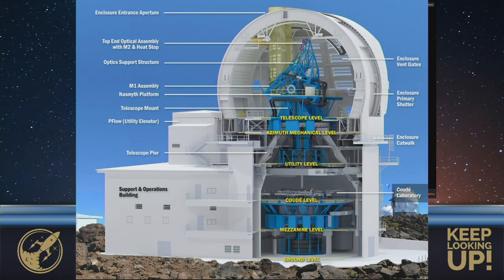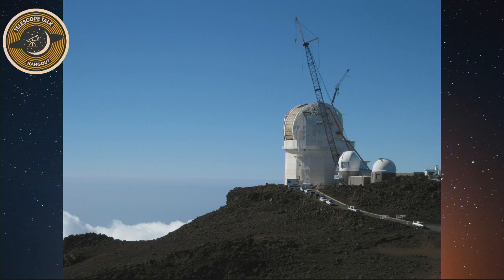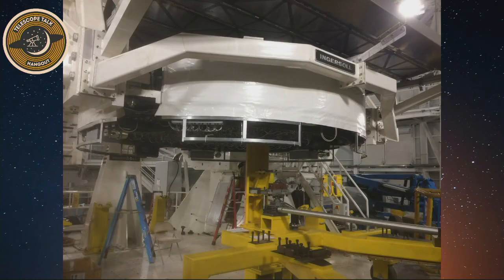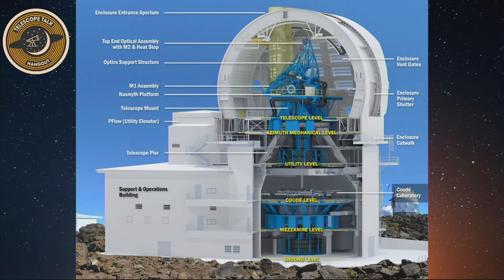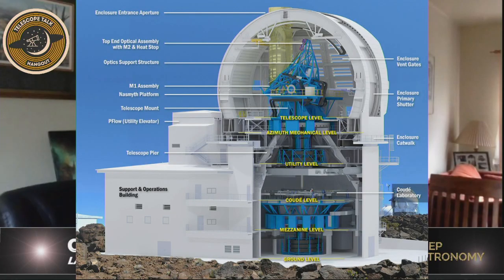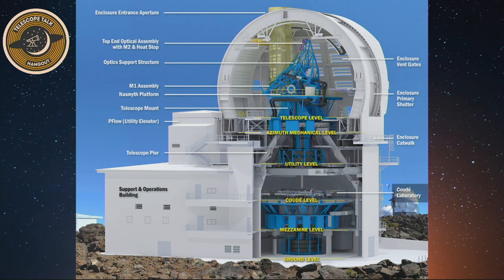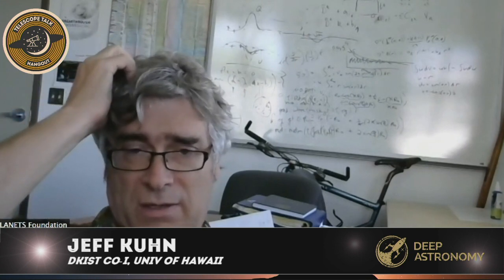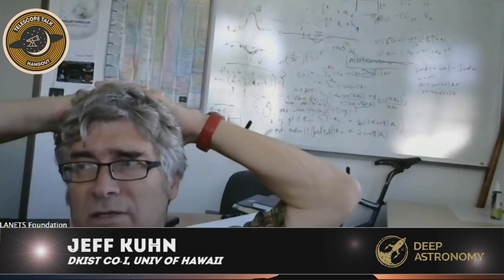The DKIST Solar Telescope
The Daniel K. Inouye Solar Telescope (DKIST) is currently under construction on Haleakala in Hawaii.  This ground-based flagship observatory promises to shed light on the fundamental physical processes that govern the behavior of the Sun and many other astrophysical objects that continue to remain elusive.

Please join Dr. Jeff Kuhn, Dr. Svetlana Berdughina, Tony Darnell and Christian Ready as we learn about this new observatory and the science it promises.

Like this content? Please consider becoming a patron